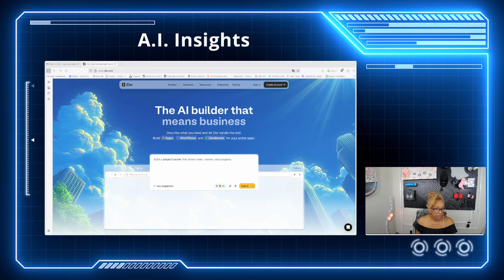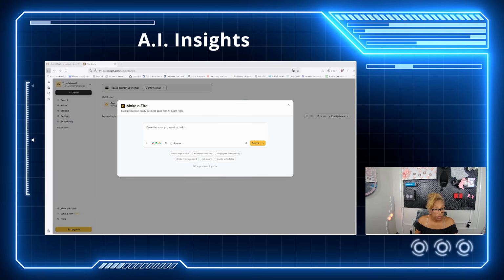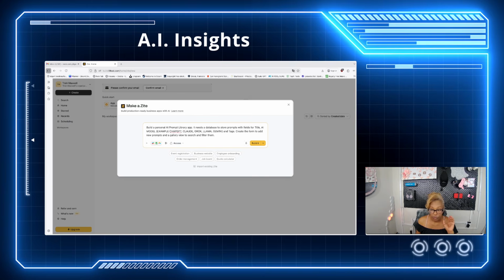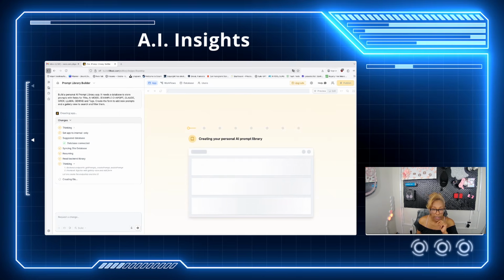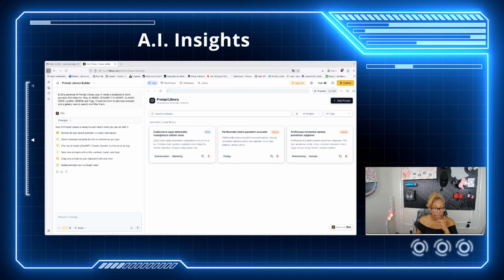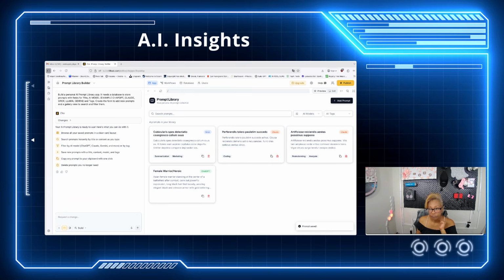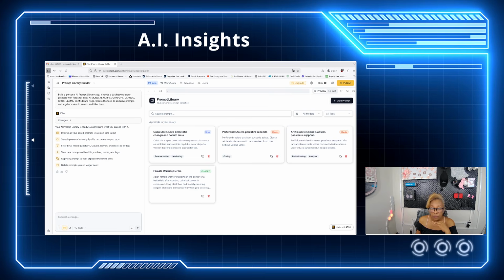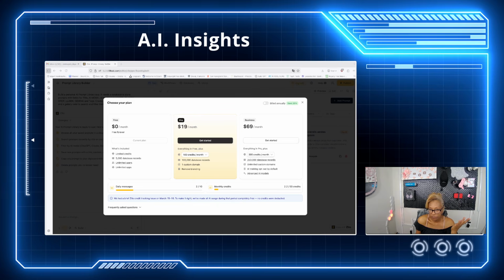Zite Explained A FEW Minutes: Build Your AI Prompt Library Like a Pro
Learn how to use Zite to organize, store, and reuse your AI prompts like a system—not chaos.

In this video, we break down Zite in the simplest way possible so beginners and creators can understand how to turn random prompts into a structured AI workflow. If you're using tools like ChatGPT, Claude, Gemini, or Grok, this is how you level up fast.

What you’ll learn:

What Zite is (simple explanation)
How a prompt library works
How to store prompts with titles, models, and tags
How to search and reuse prompts instantly
Why this gives you a real advantage in AI
This is part of the AI Creator Bootcamp series—focused on helping you build real systems, not just play with tools.

Example use cases:

YouTube scripts
AI image prompts
Business ideas
Sales scripts
Storytelling and anime content
Instead of rewriting prompts every day, build a library once and reuse it forever.

If you're serious about AI content, automation, or building apps like SalesPulse or your own AI tools—this is step one.

Free resources + prompt packs available in my Stan Store
Join the MP AI Labs community for more breakdowns, workflows, and updates

🤖 Perfect AI Tools for your creative and professional needs. Exclusive offers just for you.